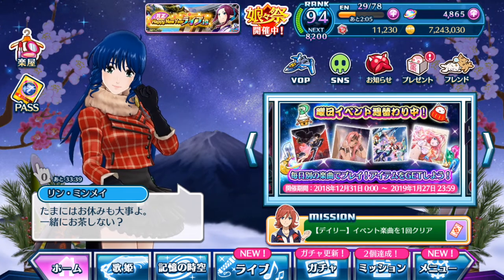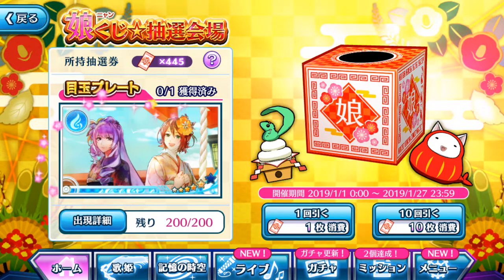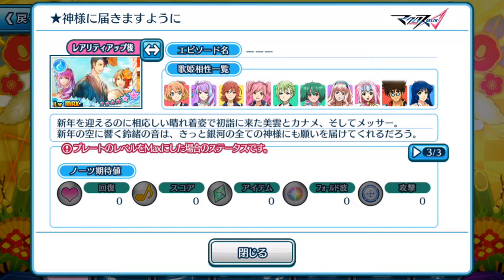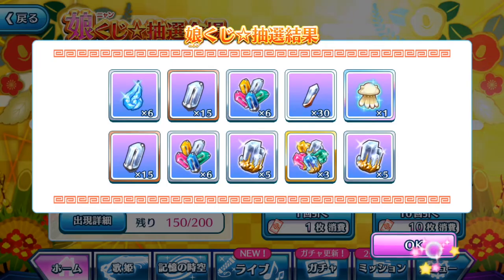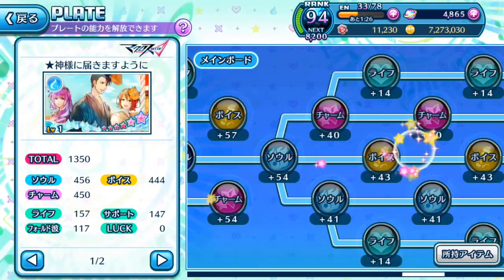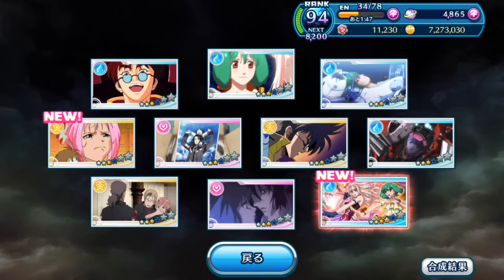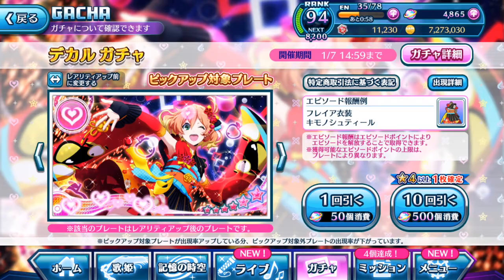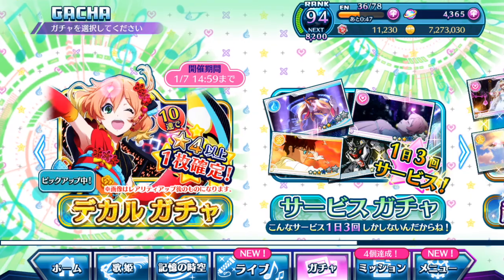【歌マクロス】A Brand New Year comes with New Luck??